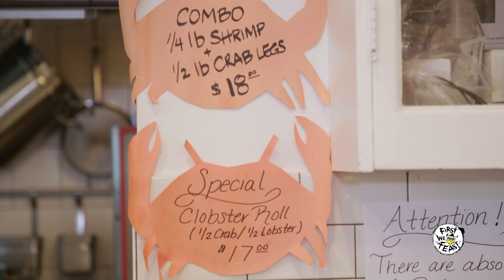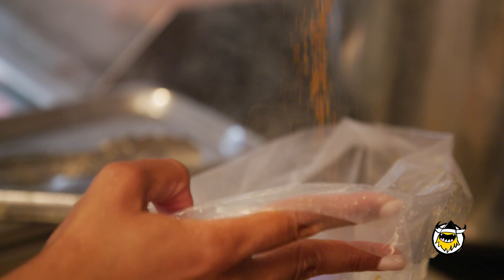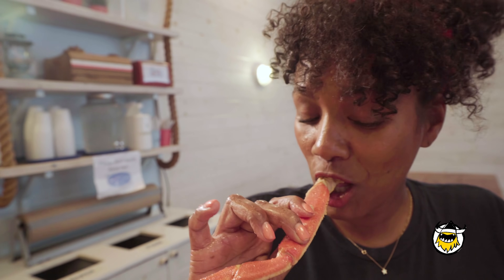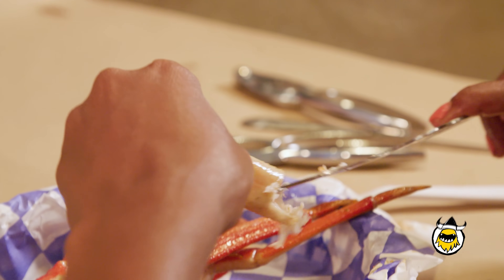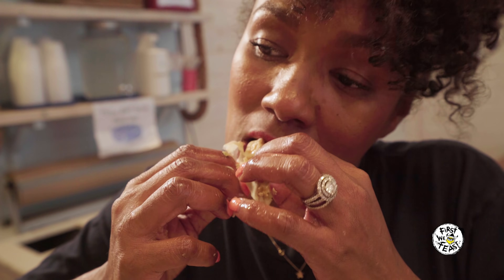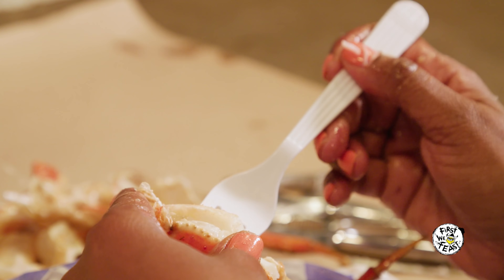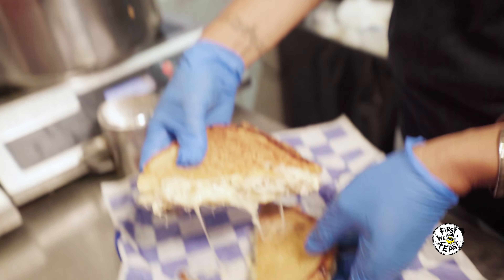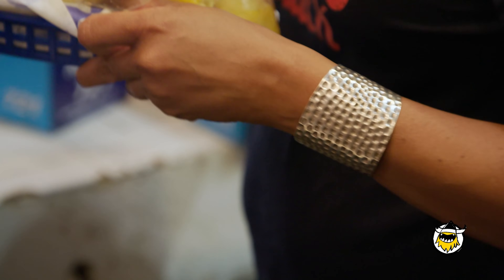How to Eat a Crab Like a Pro | Food Skills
Digging into a crab can be an intimidating task for some. Armed with picks, mallets, and crackers, crab fanatics pride themselves on the ability to extract every last morsel of meat from the legs and claws. Luckily, Fifi Clanton and Gwendolyn Woods—the dynamic duo behind Brooklyn's the Crabby Shack—are here to breakdown the crustacean cracking commandments for beginners. From the soft meat hidden inside the body, to the proper way to crack a claw, Clanton and Woods leave no shell unturned.